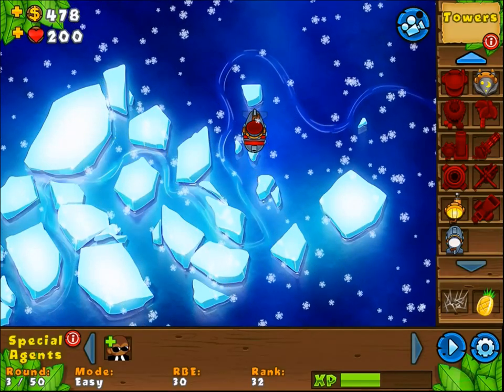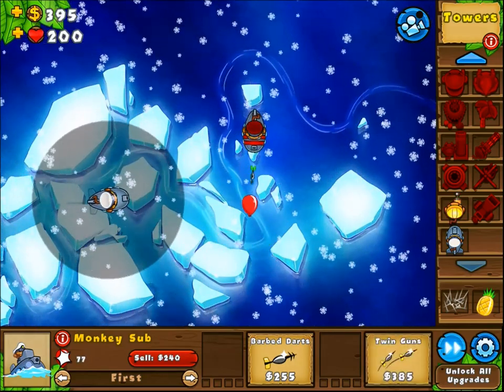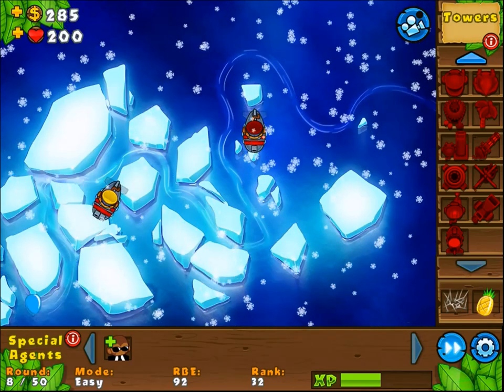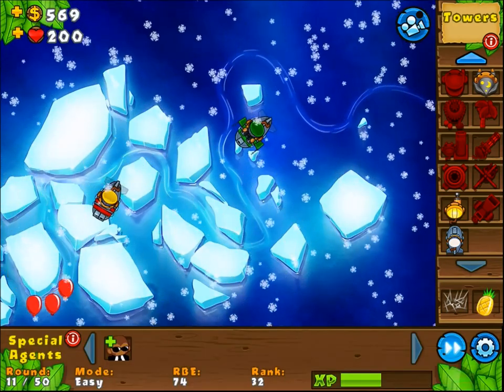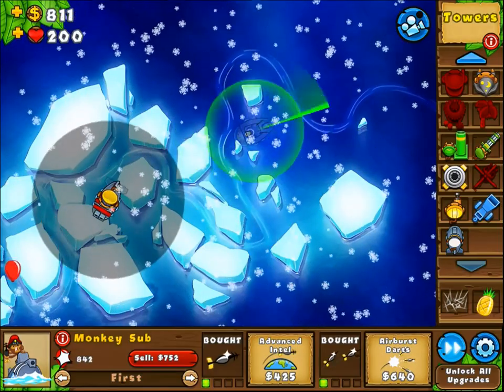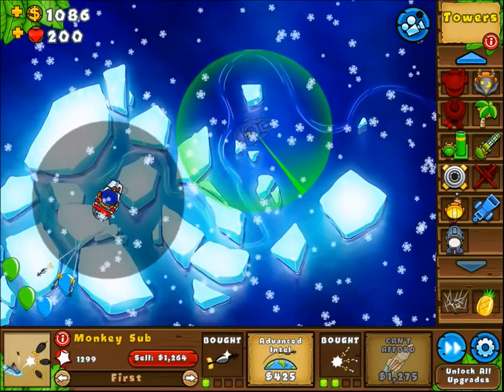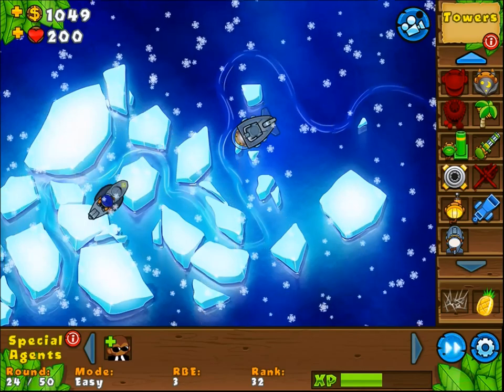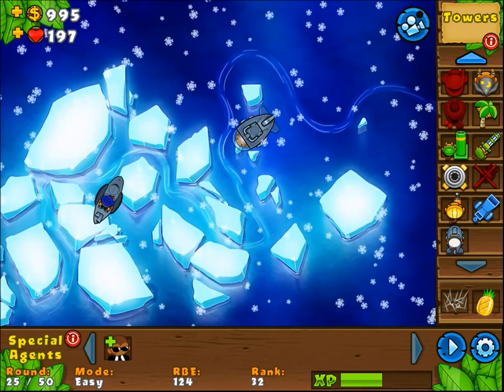BTD5 Mobile - Monkey Sub - Sandwich Style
New Tower in BTD5 Mobile version. Requires 2 million pops to unlock.